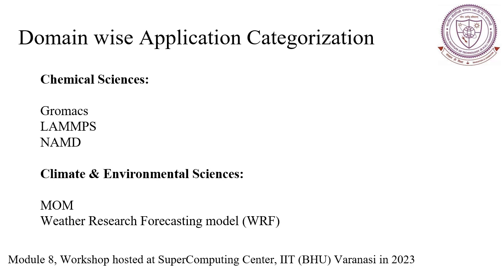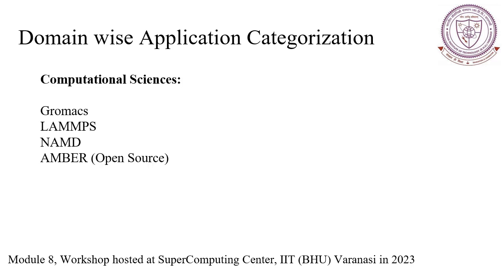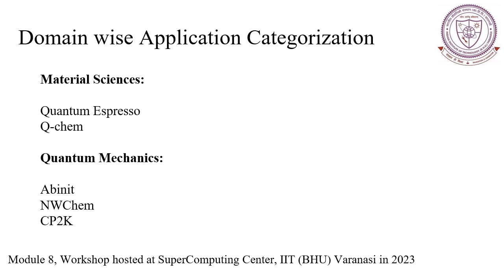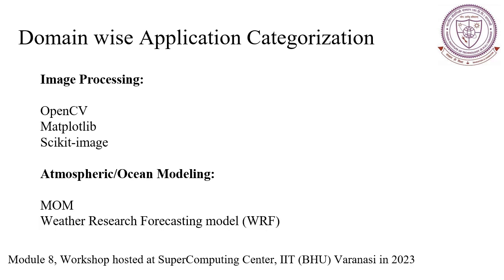SuperComputing: Module 8-Application Categorization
The workshop session on "Application Categorization" offers a comprehensive overview of various software applications categorized by their respective scientific domains. In the realm of Astronomy & Astrophysics, participants will explore tools like ATHENA and CosmoMC, essential for simulations and data analysis in the field. Atomic & Molecular Sciences are well-represented with Gromacs, LAMMPS, NAMD, and the open-source AMBER software, all crucial for molecular dynamics simulations. Computational Biology enthusiasts will find Biopython, while Bioinformatics experts can delve into mpiBlast, Clustaw-MPI, Fasta, Artemis, and T-coffee. In the domain of Chemical Sciences, Gromacs, LAMMPS, and NAMD shine once again, while Climate & Environmental Sciences are covered by MOM, WRF, and COSMO. Computational Fluid Dynamics enthusiasts have OpenFoam, Tycho, and Gerris Flow Solver at their disposal. Computational Physics enthusiasts can explore OOFEM. The workshop also includes tools for Data Analytics like RStudio and Apache Spark, while Geological Sciences are represented by Ferret. Data Visualization options include GRADS, Ferret, and ParaView, while Material Sciences find support in Quantum Espresso and Q-chem. Quantum Mechanics enthusiasts can use Abinit, NWChem, and CP2K. Structural Engineering Mechanics has CODE-ASTER, and AI/ML/DL practitioners can access Tensorflow, Nvidia Digits, pandas, and numpy. Image Processing tools include OpenCV, Matplotlib, and Scikit-image, while Atmospheric/Ocean Modeling is supported by MOM and the Weather Research Forecasting model (WRF). This workshop session serves as a valuable resource for researchers and professionals in various scientific disciplines, providing insight into the diverse range of tools available for their specific domains.